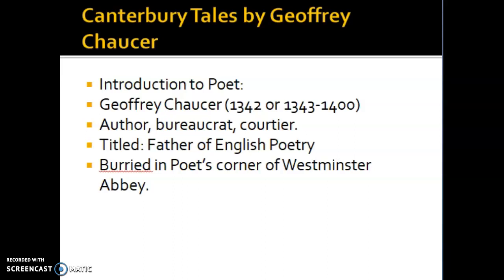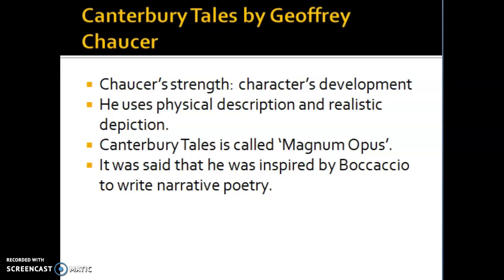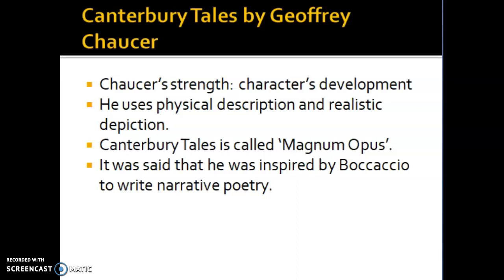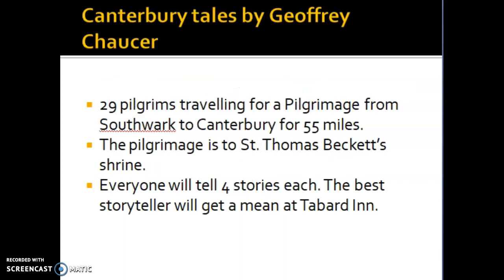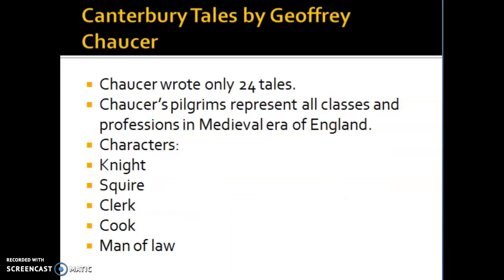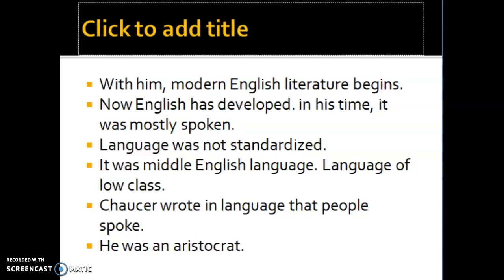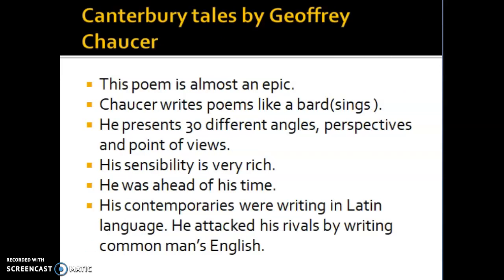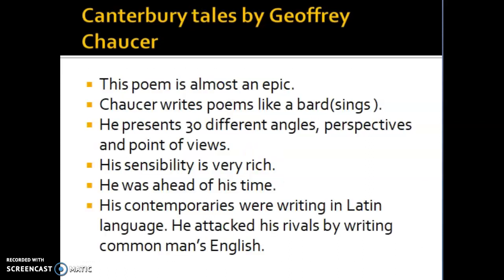Canterbury Tales by Geoffrey Chaucer Lecture 1